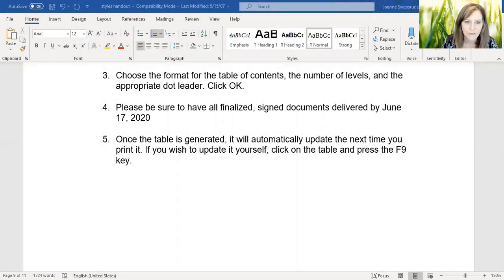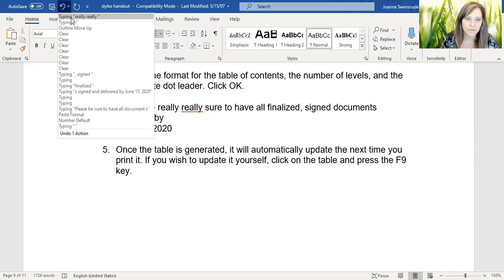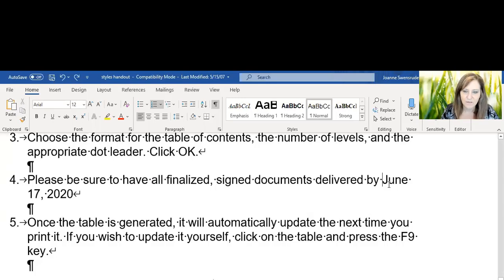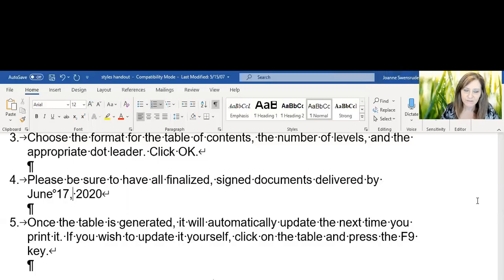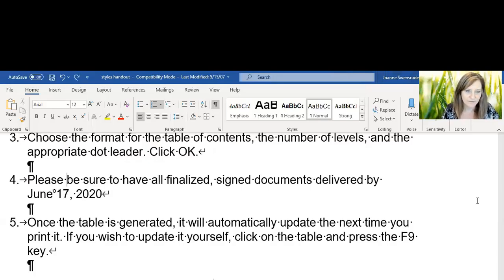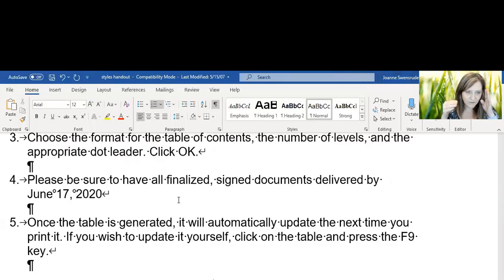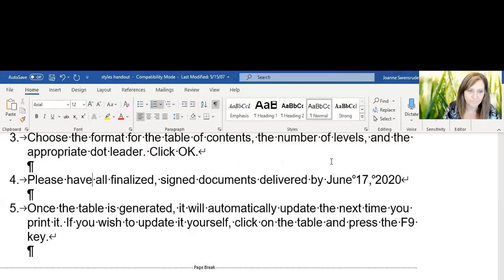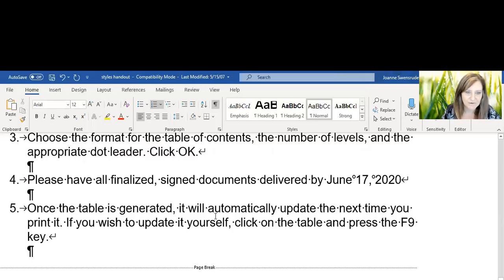Episode 08 Non Breaking Spaces and Hyphens